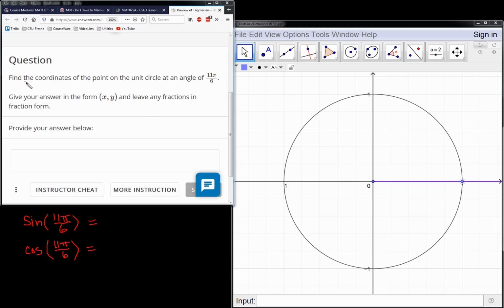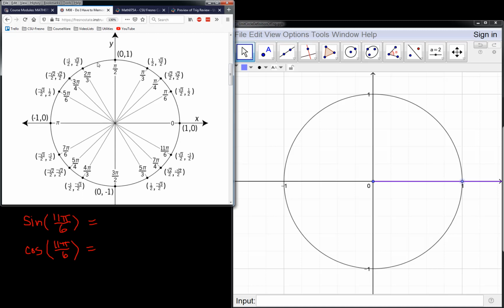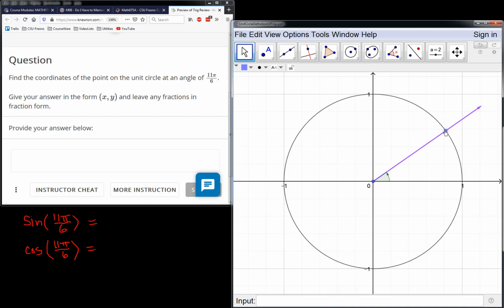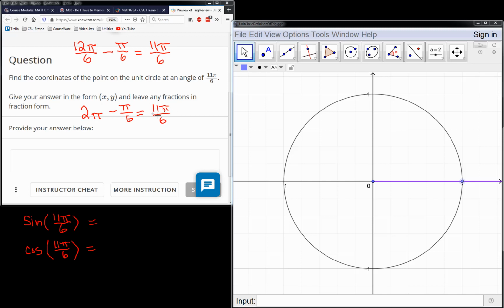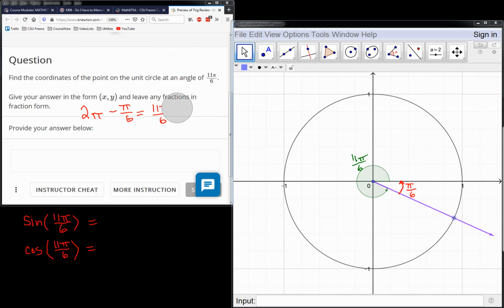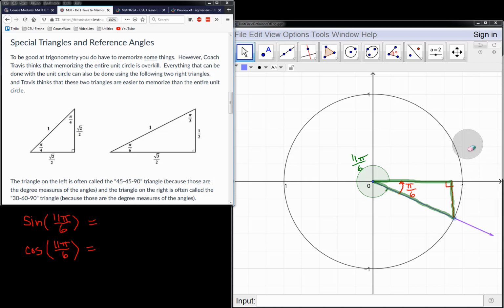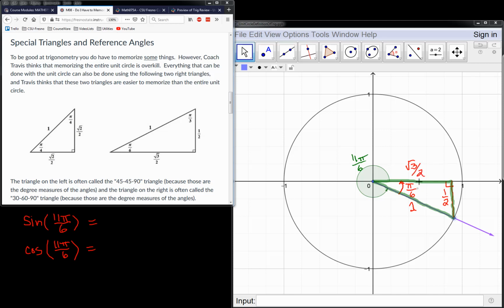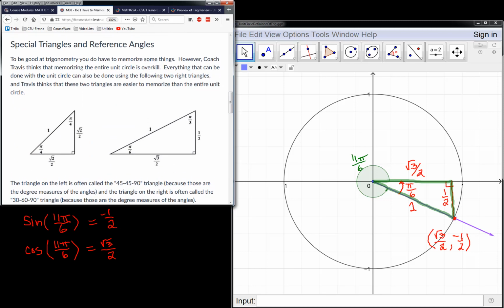Two Special Triangles are better than Memorizing the Unit Circle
In this video, Coach Travis shows that you don't have to memorize the entire unit circle.  Everything that you can do with the unit circle can be done by using only two simple triangles!